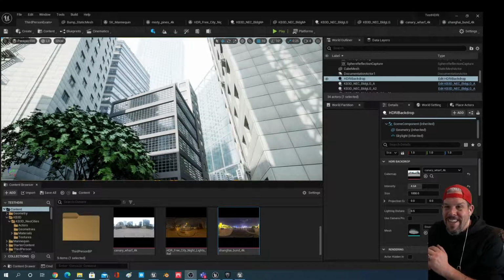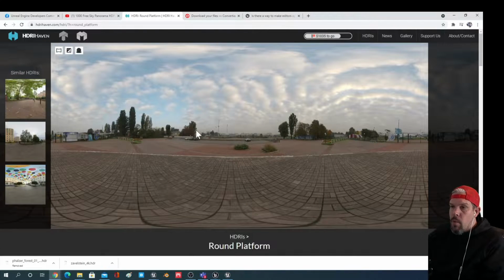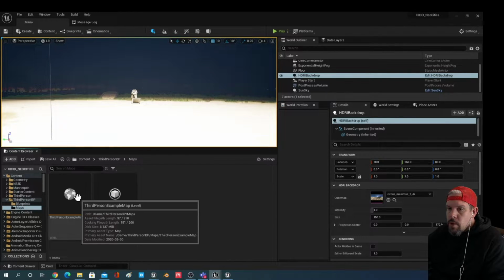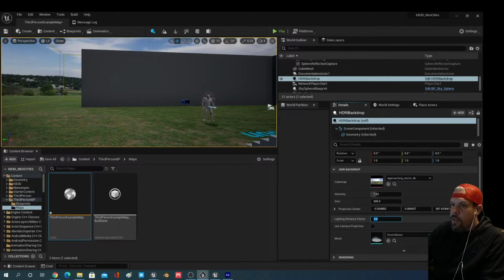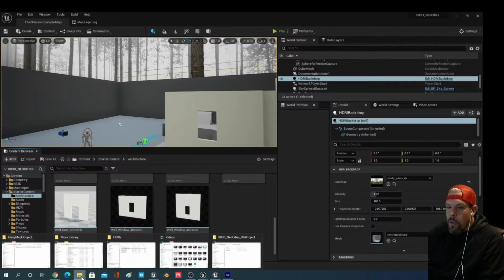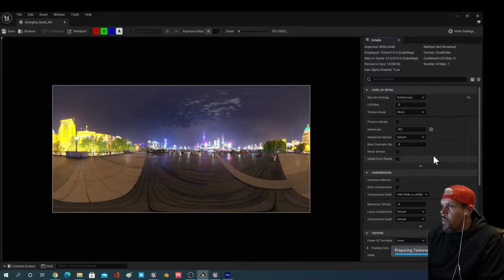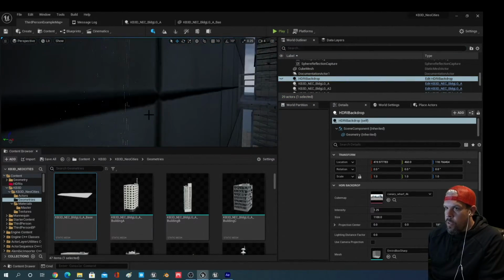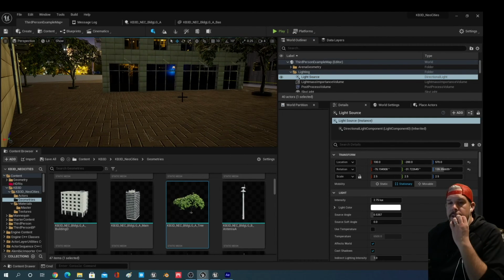Import and use HRDI's in Unreal Engine 5. Light and add depth to your scenes.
In this tutorial we go in-depth into HDRI's. How do we enable the functionality in Unreal Engine 5. We cover where can we get free HDRI assets, how to import them and how to best configure and use them in your scene to create dynamic lighting and depth in a scene.

0:00 - Intro
2:28 - Download free building assets from KitBash 3D
5:00 - Free HDRI assets for use in Unreal Engine 5
7:40 - Using and configuring HRDI in Unreal Engine 5
23:15 - Importing HDRIs into Unreal Engine 5
24:40 - Converting an EXR file to HDR
29:58 - Building and lighting a scene for Unreal Engine